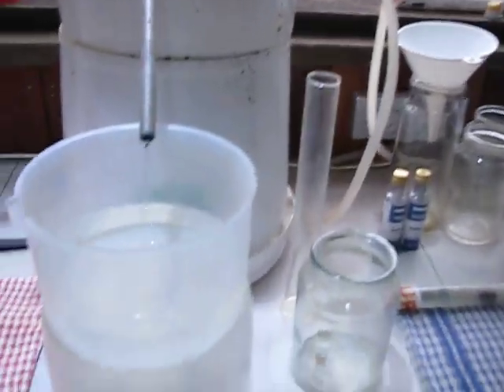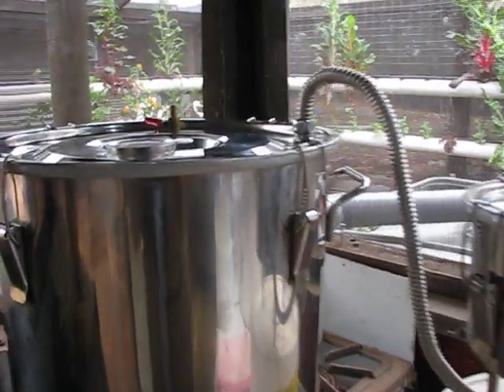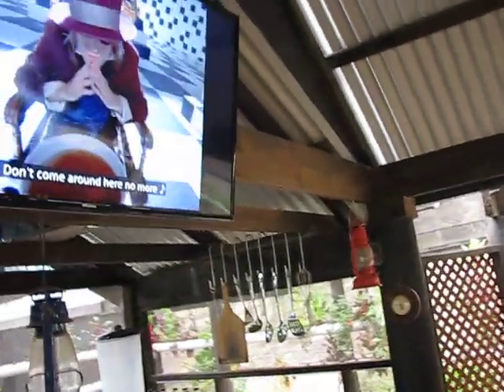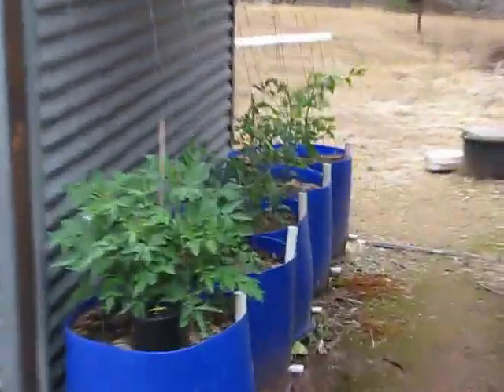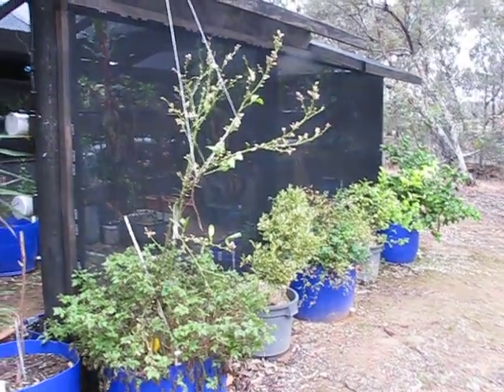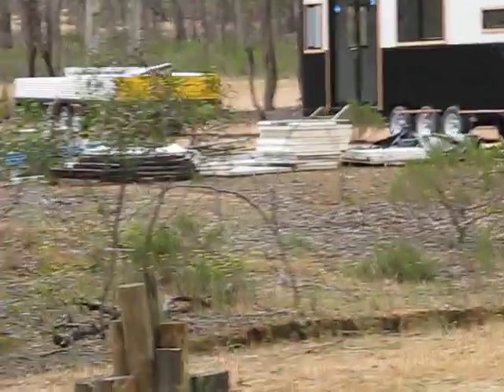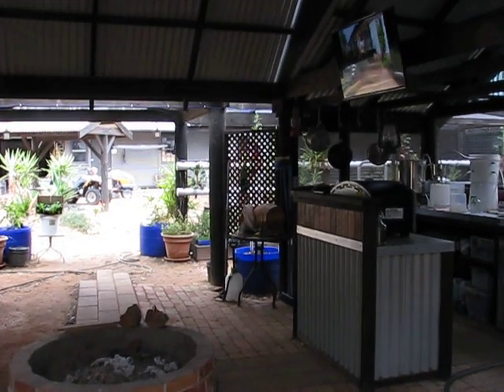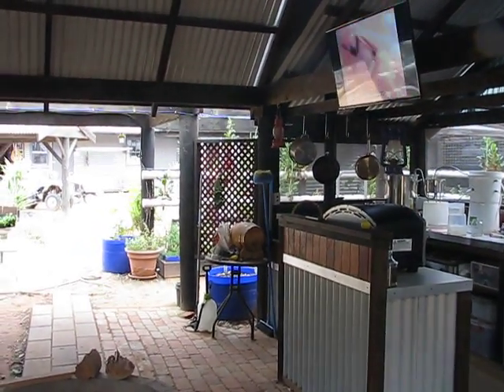Chinese still update and Off the grid in oz is still alive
A November  2019 update with a few parts , including the Chinese Still , and more  to let people that give a shit about if even under adversity some times , this Off The Grid life can be worked through to a point where you get where you might be heading ...

Life is good and has its ups and downs , in many many ways , but if you stick to your plan , all will come to those people , no doubt ..
I was going to do a solar update and I have planned a vid on solar cooling and my evap cooler  which is going great !  but those vids have to wait lol

I seriously hope that for any of the people that follow my vids about my life off the grid , that you hang in there till you get where you are going .

My life for many many years has been up and down as many know that follow my journey , but I feel today , a Sunday , doing a Still run , a gloomy day after a few days of high heat , that my life is like all you guys should aim for or work towards , what I call charmed in the vid
Life throws many things at us all , but hang in there , work hard , do what has to be done and all will be well , that I am living proof of ...

I hope your Sunday is a good one and I will be making more helpful I hope vids on more than just updates of my life ...

But , I will say to all you guys and gals , if what I have been through personally and health wise at my age , and I still have a grin on my dial from ear to ear , ANYONE CAN DO THIS

Think positive , work hard , stick to your plan and you will get there ...
Cheers from Steve , Jess , the bloody cat , the chooks and my new partner ...

haveagoodone :- )